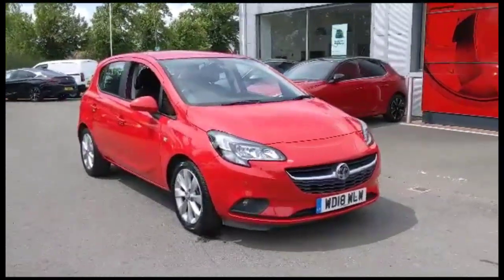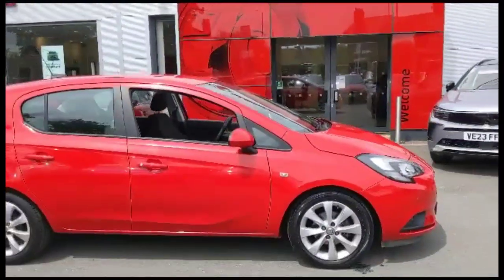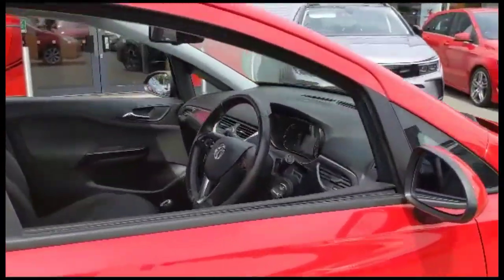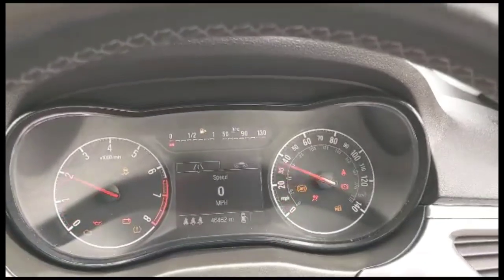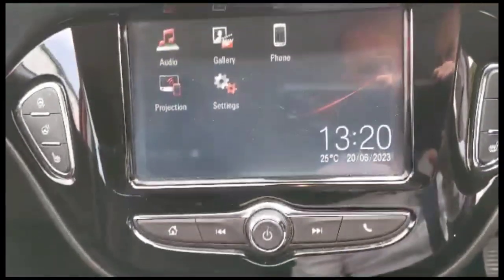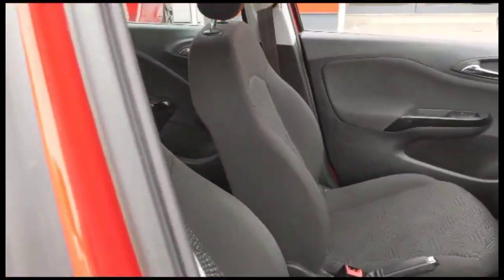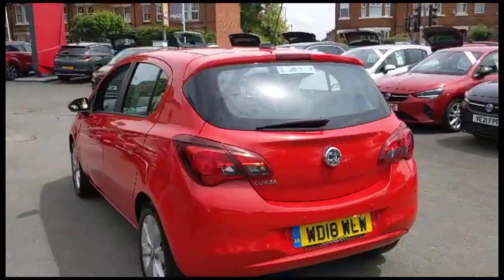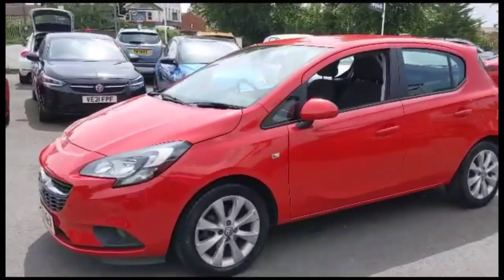Vauxhall Corsa 1.4 [75] Energy 5dr [AC] 2018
Vauxhall Corsa 1.4 [75] Energy 5dr [AC] available at Baylis Evesham